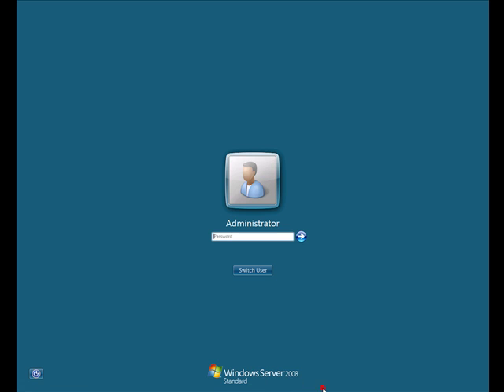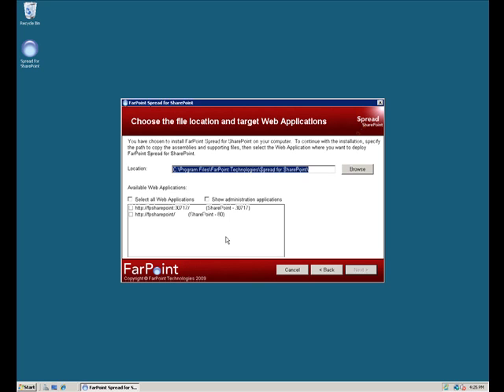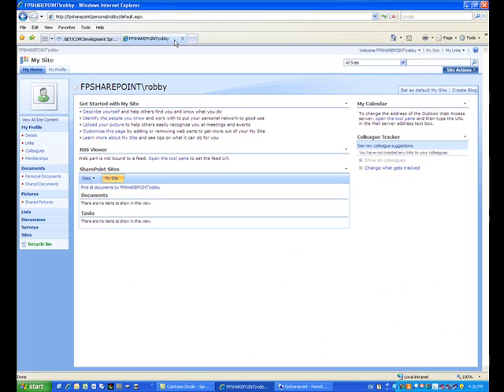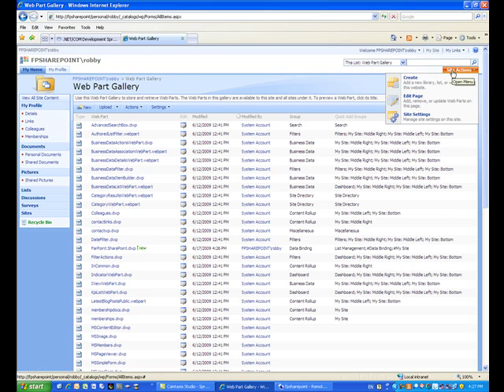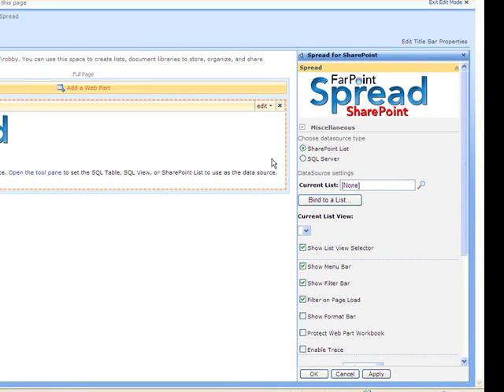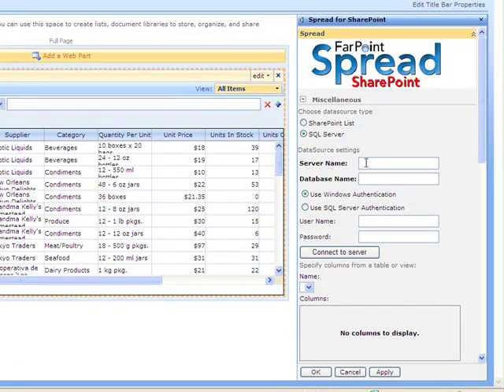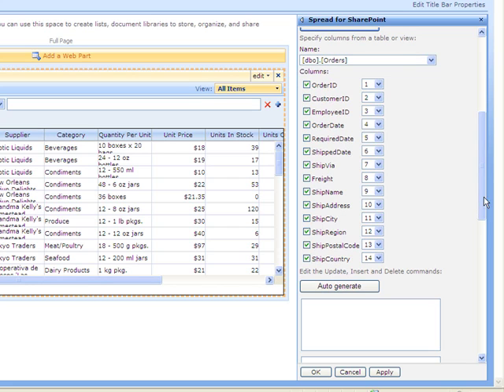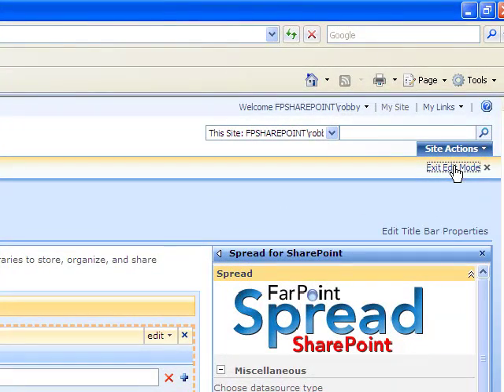Spread for SharePoint Getting Started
Getting Started using Spread for SharePoint